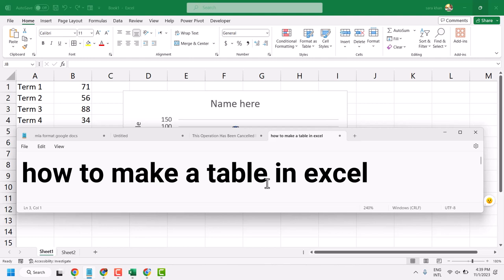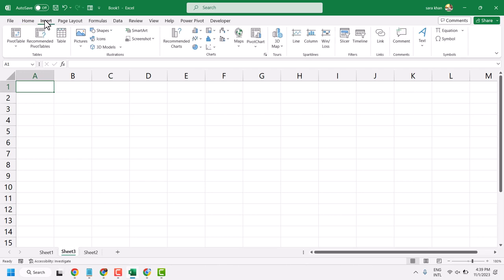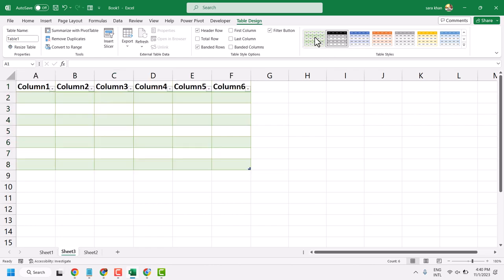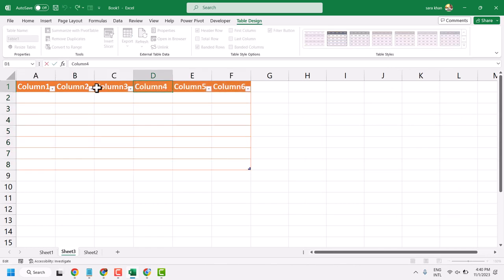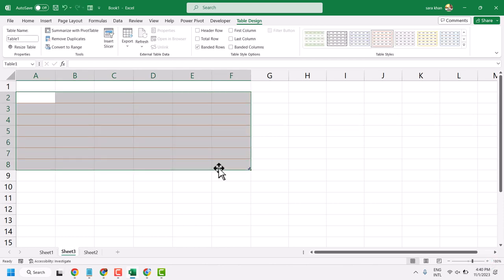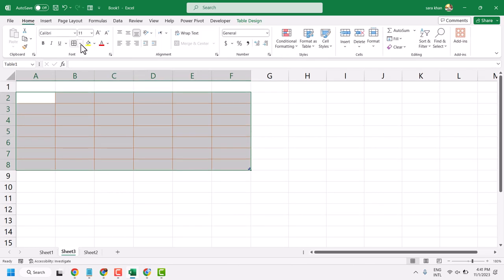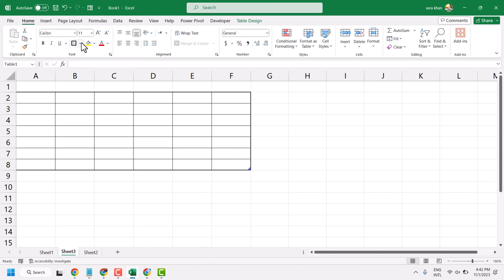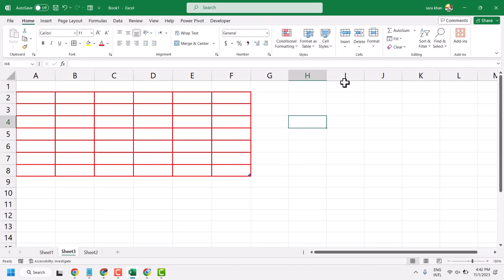how to make a table in Excel